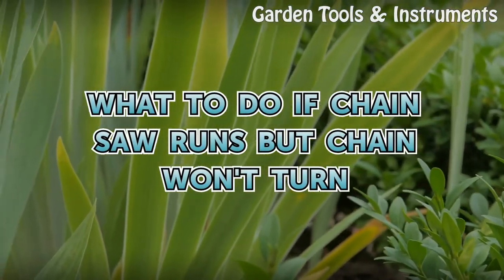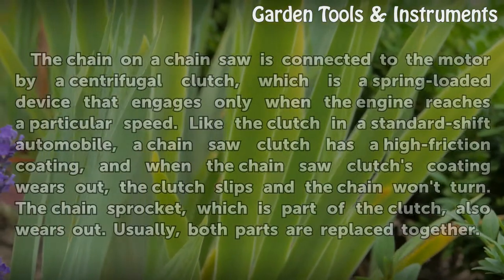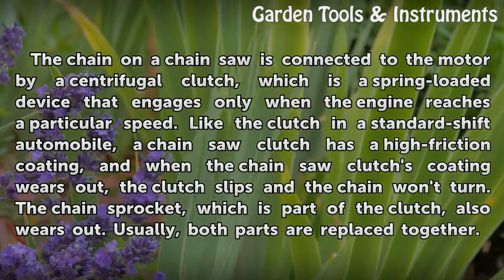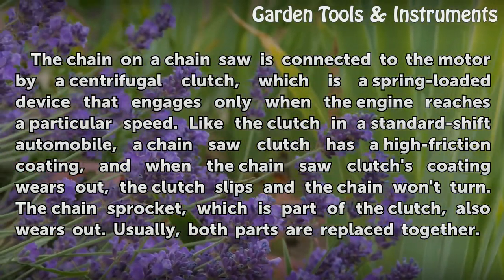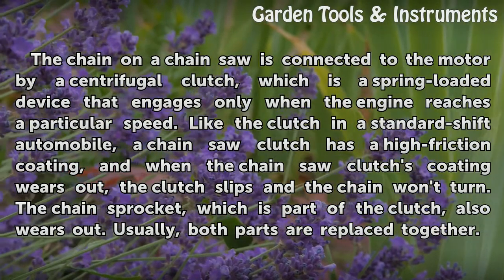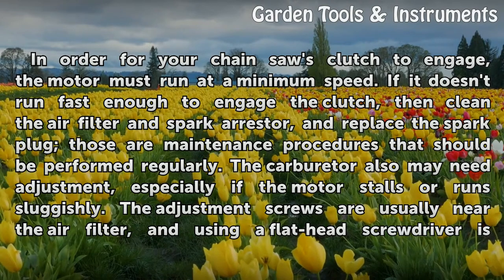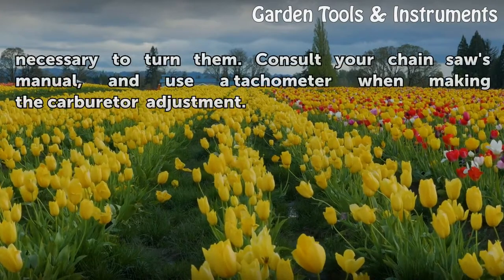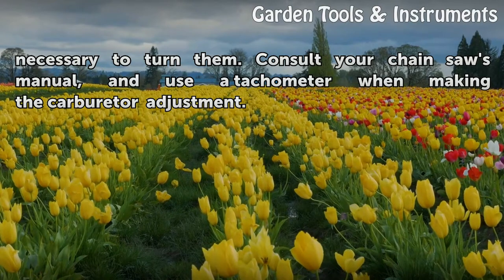What to Do if Chain Saw Runs But Chain Won't Turn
What to Do if Chain Saw Runs But Chain Won't Turn. The chain on a chain saw is connected to the motor by a centrifugal clutch, which is a spring-loaded device that engages only when the engine reaches a particular speed. Like the clutch in a standard-shift automobile, a chain saw clutch has a high-friction coating, and when the chain saw clutch's...

Table of contents What to Do if Chain Saw Runs But Chain Won't Turn
Perform General Maintenance, Adjust the Carburetor 00:48
Inspect the Sprocket 01:30
Remove the Clutch Housing 02:12
Replace the Clutch and Sprocket 02:55